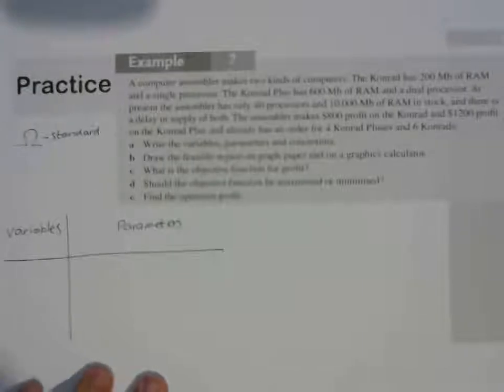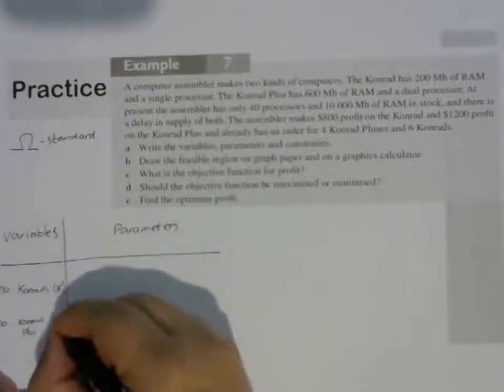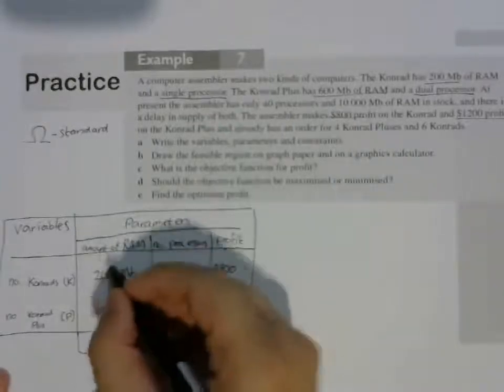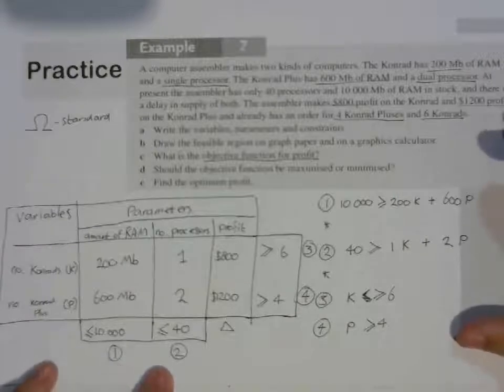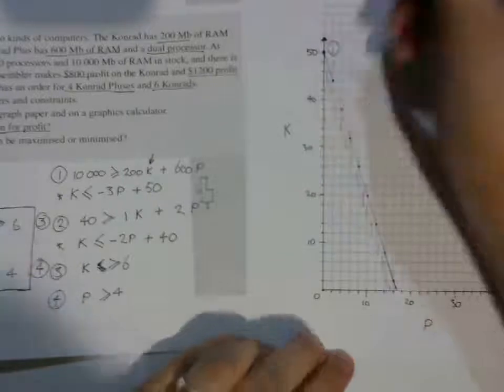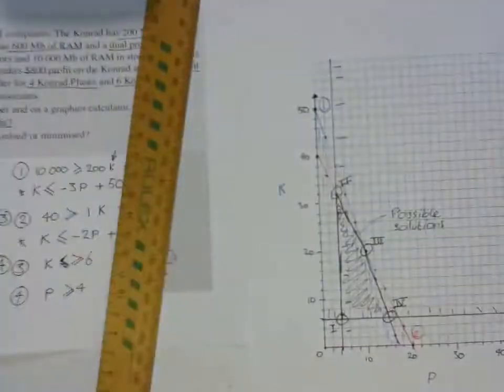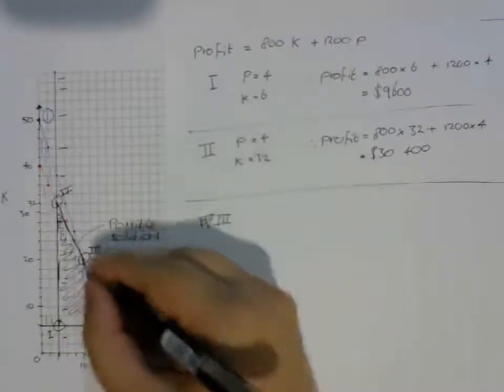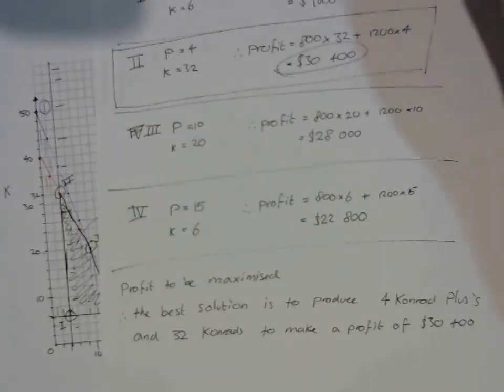LE 9 2 Optimum Solutions Omega Standard